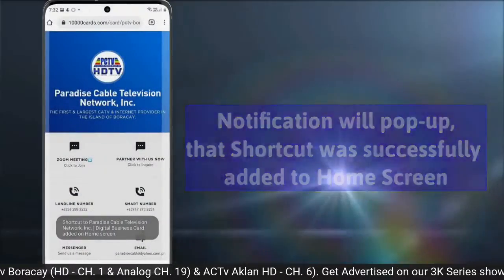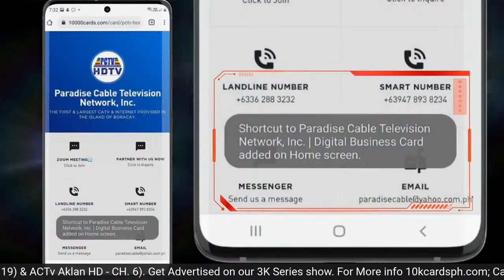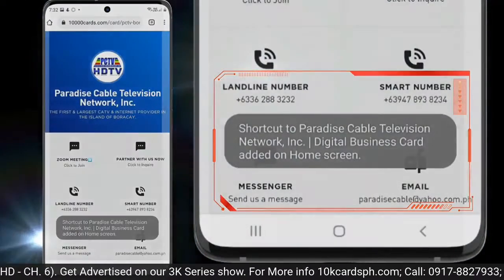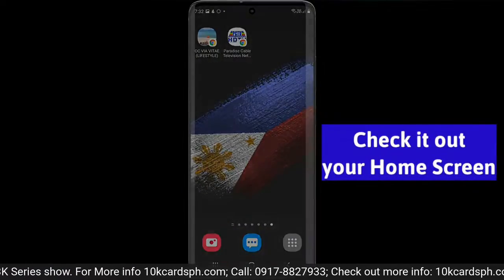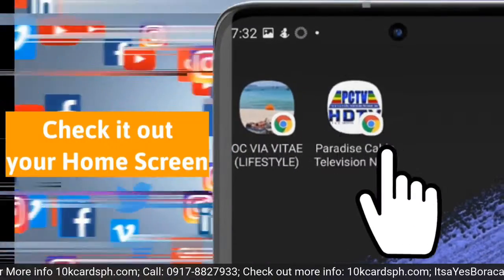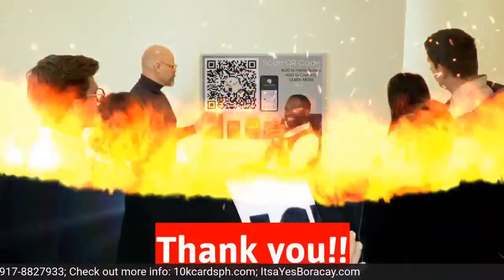Topic: "Island Life, Work & Business" Hosted by Coach RM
Every week we'll be sharing topics about talents, vocations, advocacies, careers, finances, survival, sustainability, skills and expertise with different speakers.

Let's Chill and Tune-in, it's COFFEE O'clock with our 3K Series Special guests: Ms. Leonnie Ingholt and Ms Ms. Maria Nicole

Topic: "Island Life, Work & Business"

Let's listen to his inspirational journey.
Happy about the Program? Let`s connect at 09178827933 or hit my Digital Business Card at Rm10k.com

If you are at home you may watch at PCTv Boracay (Analog- Channel 19 and HD - Channel 1) and ACTv Aklan (Channel 6) Community Channel and their FB PageThis episode is brought to you by 10kcards-Digital Business Card